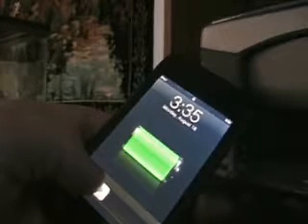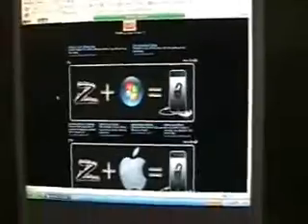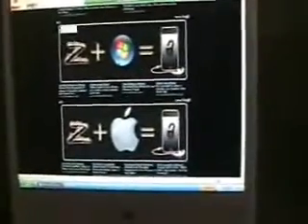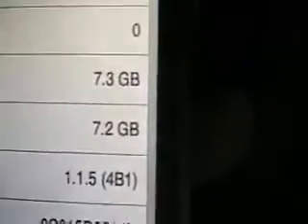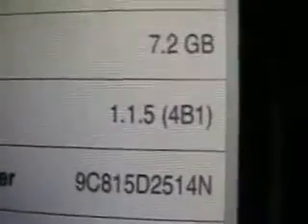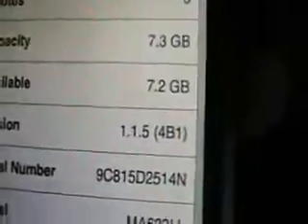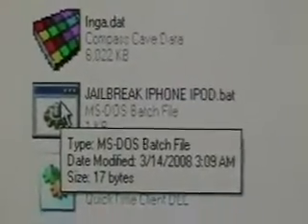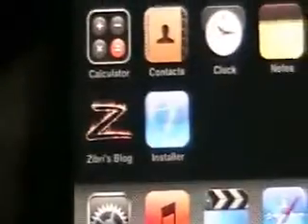How To Jailbreak Ipod Touch on 1.1.4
how to jailbreak and how to restore ipod touch

click on mac if running on mac or windows if running on windows

click save or run

after download click run then unzip

last click on "jailbreak iphone ipod.bat"

and wait comment w/ any Q's